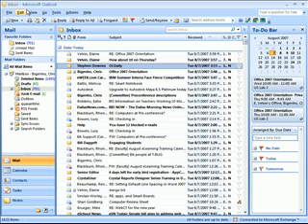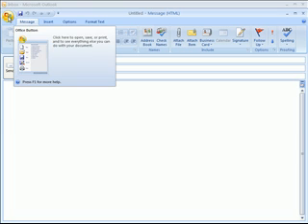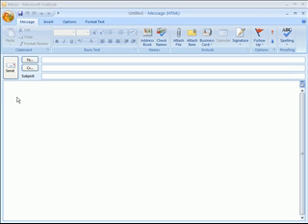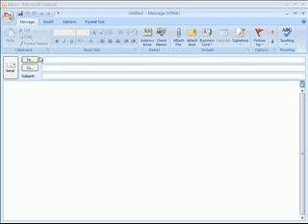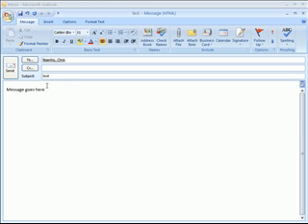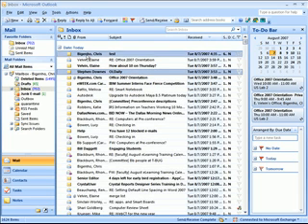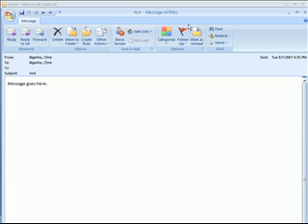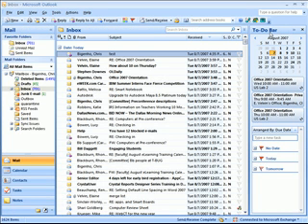How to Send Mail in Outlook 2007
This short video will orient you to how to send a new mail message in Outlook 2007. This video is one in a series created as an orientation to the new MS Office 2007 work environment.